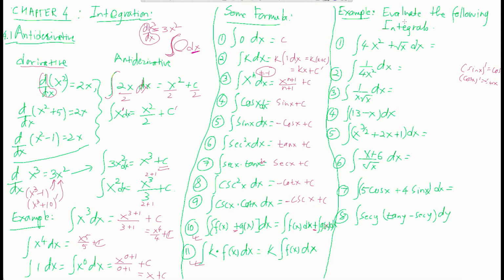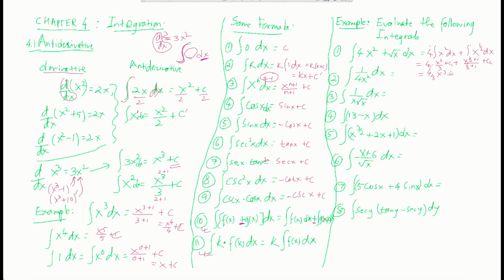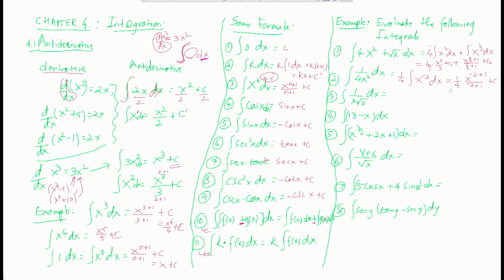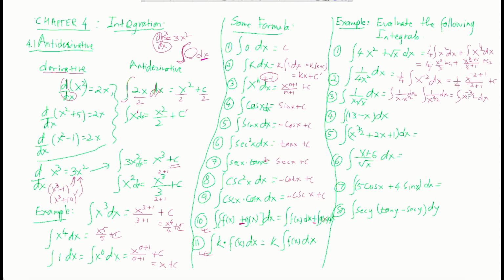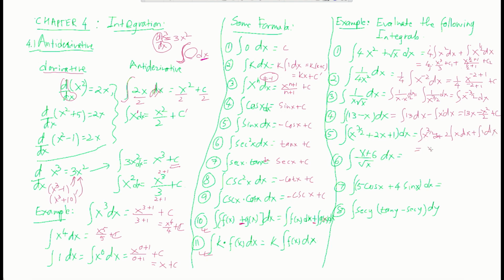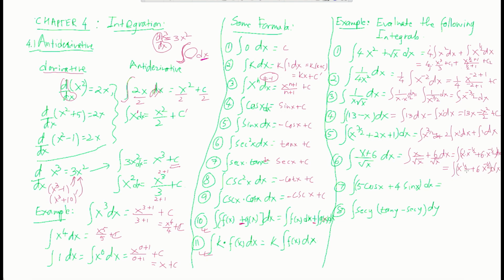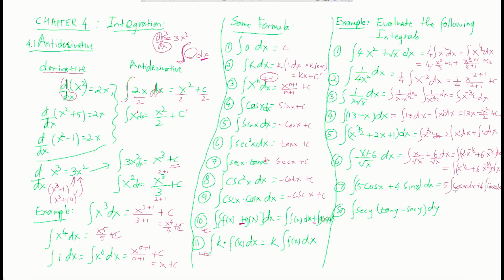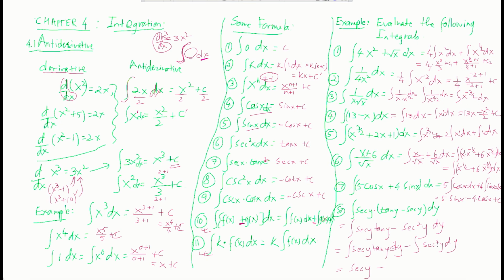V92 Antideriv intro 2